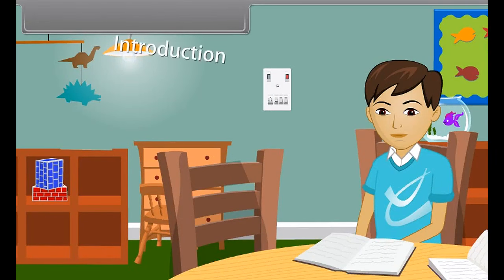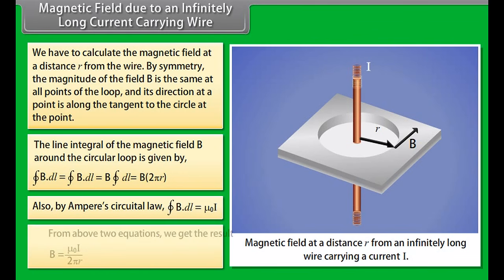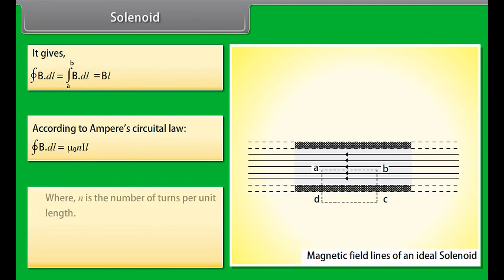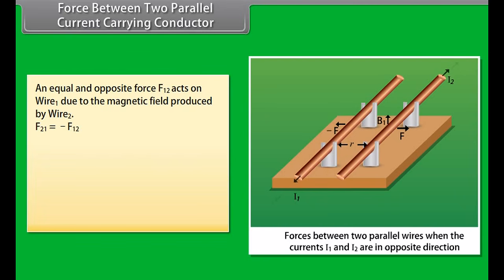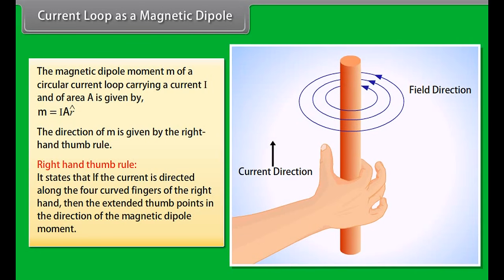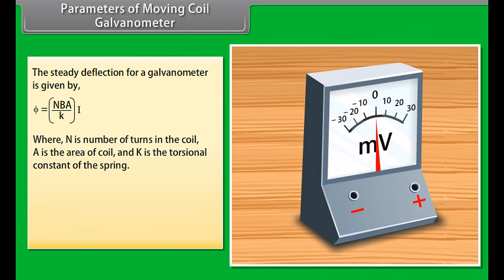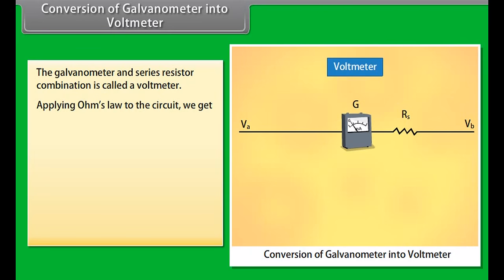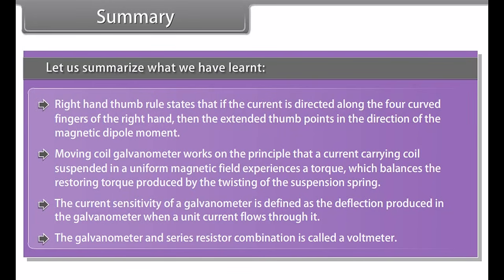Moving currents and magnetism part-2 Physics Jee neet